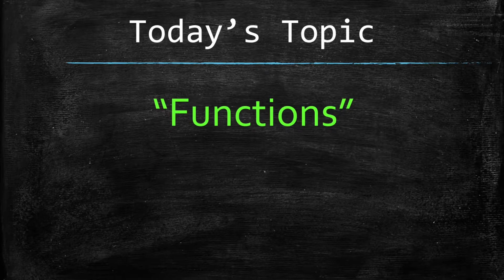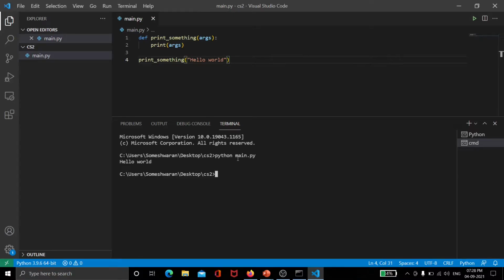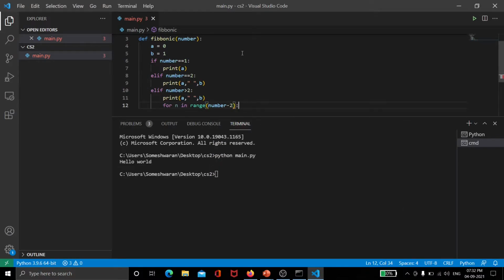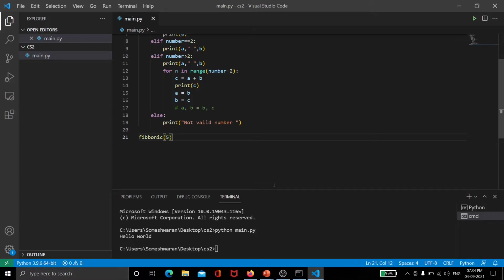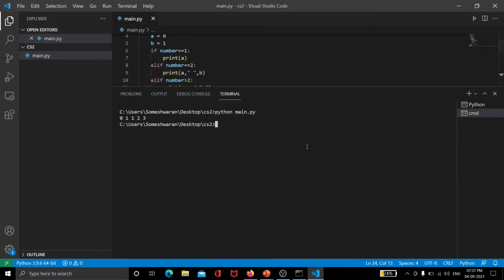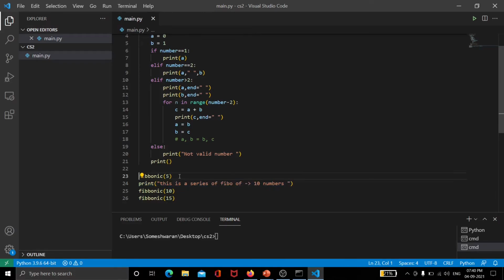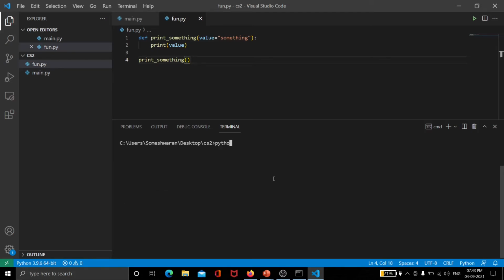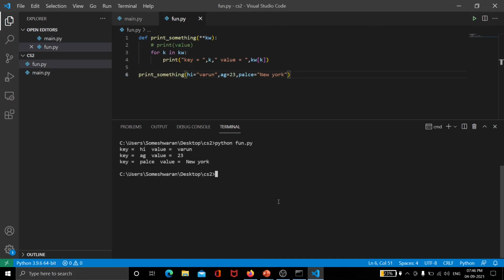Functions in python programming Basics of programming